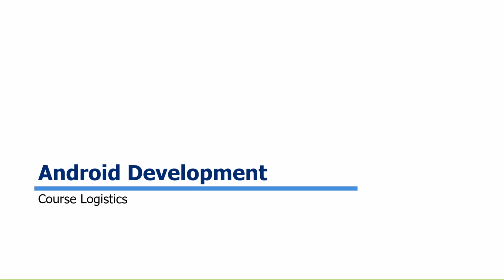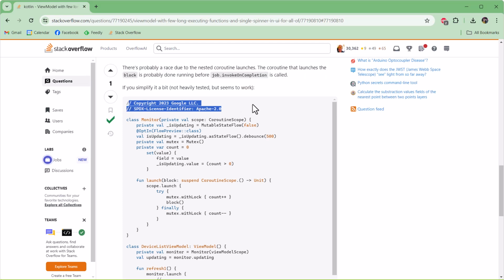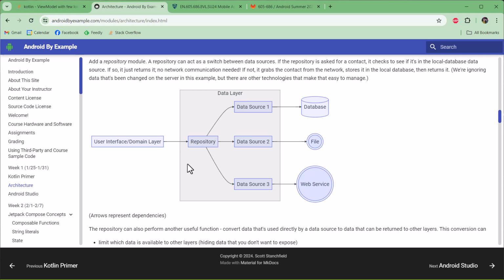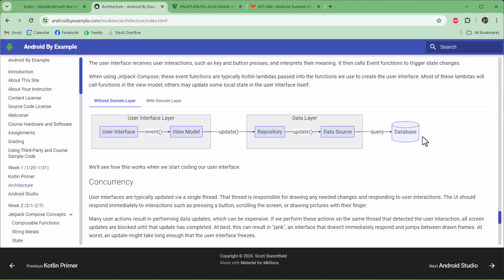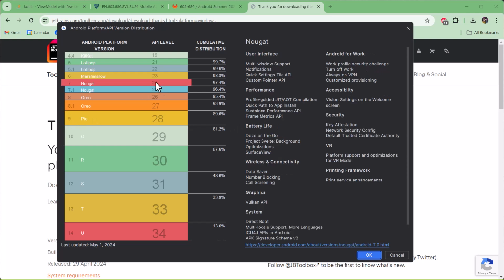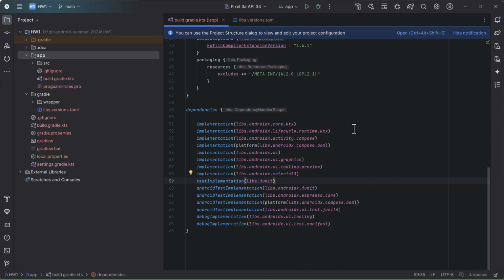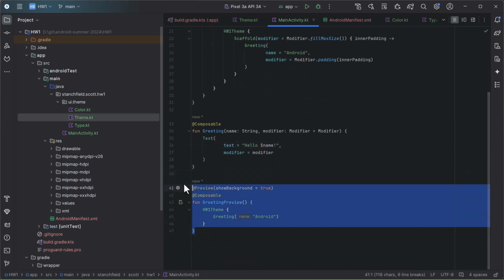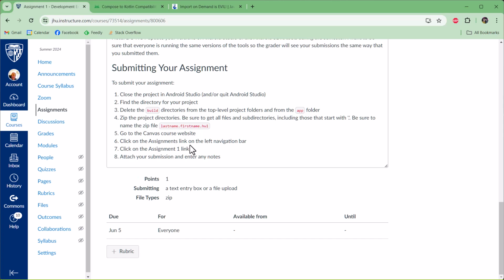605 686 Week 1 - Intro, Architecture, Android Studio